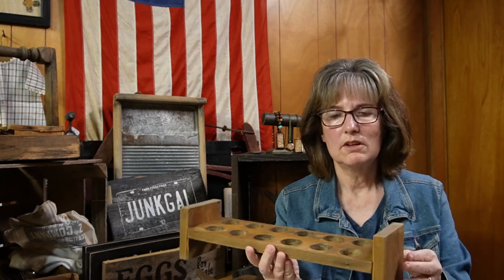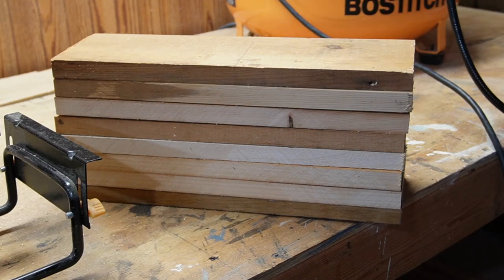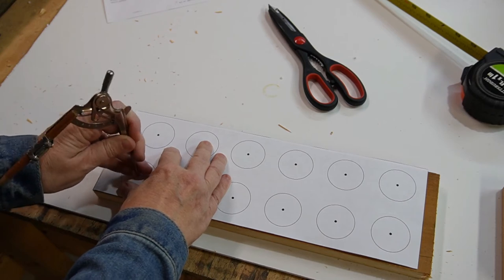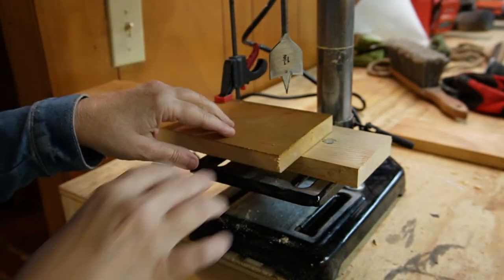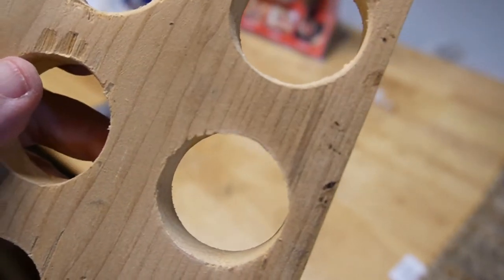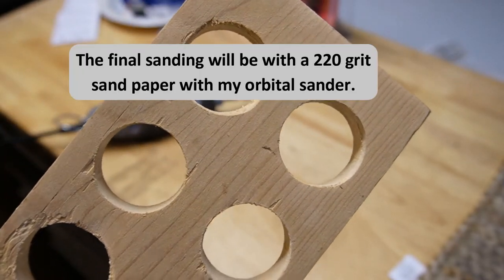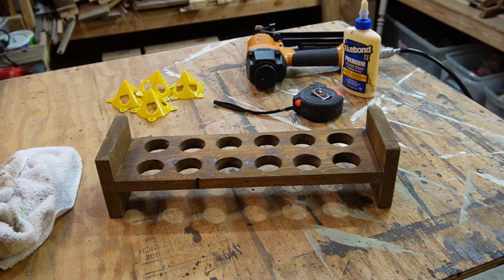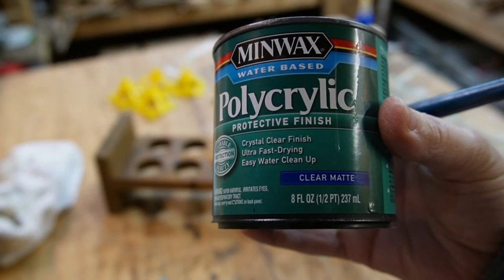Easy Woodworking Project: Egg Countertop Holder or Crib Primitive Stlyle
I'm getting items ready for an upcoming craft show and wanted to share with you one of the items I will be selling. It is an adorable countertop egg holder or crib, perfect for holding your farm fresh eggs. This egg holder holds 12 eggs. It is an easy woodworking project. You only need 3 pieces of wood.

Most of my tools are from Harbor Freight. The nail gun is a Bostitch.

My camera: Zony ZV-E10 (paid link)

My Etsy Shop